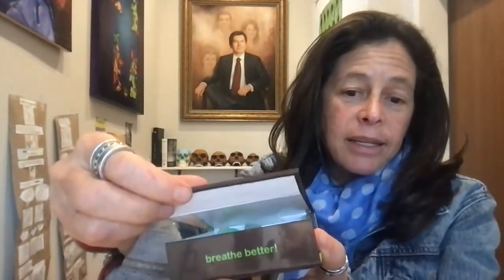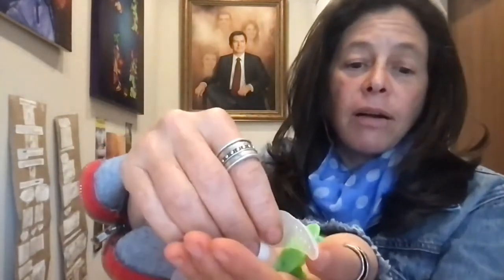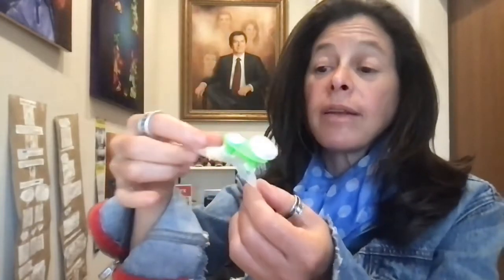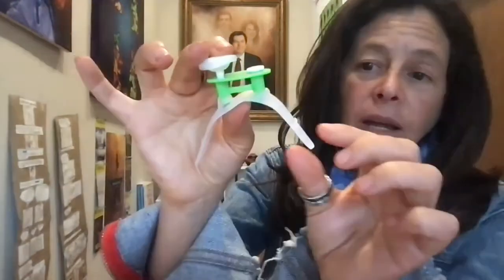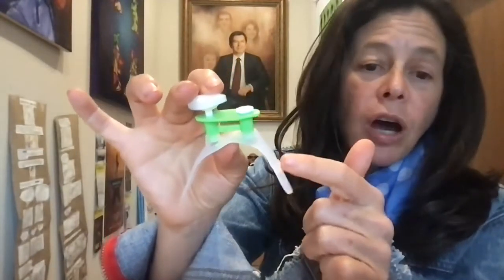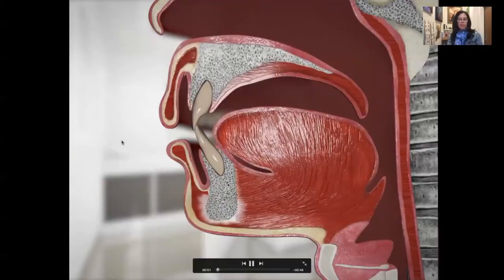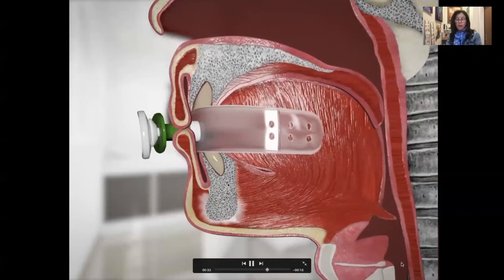Vacuum Activator by Forwardontics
Designed to train you to hold the tongue in the right position to open up the airway, breathe through your nose and maximize your respiratory efficiency.

Helpful in the treatment of obstructive sleep apnea.